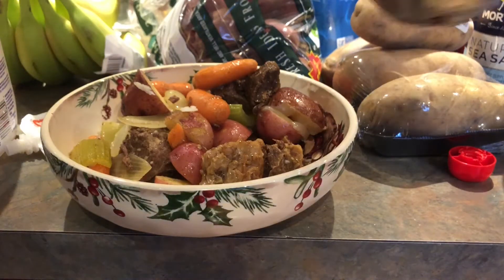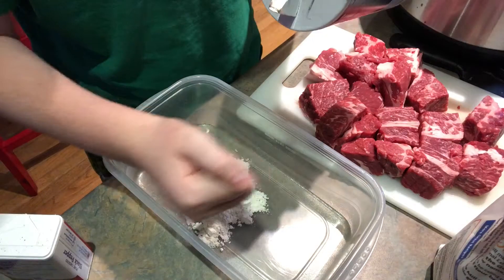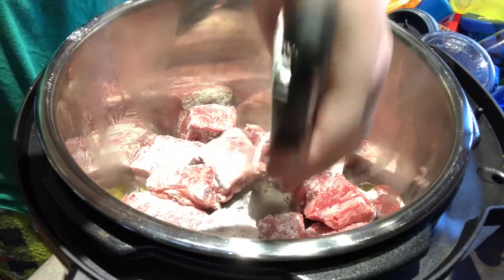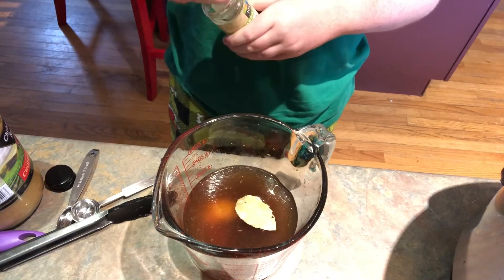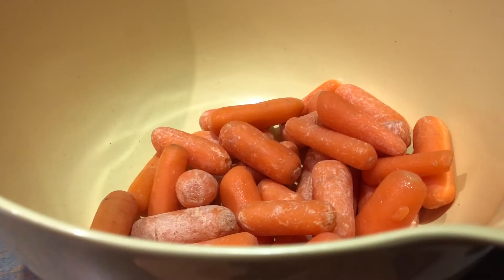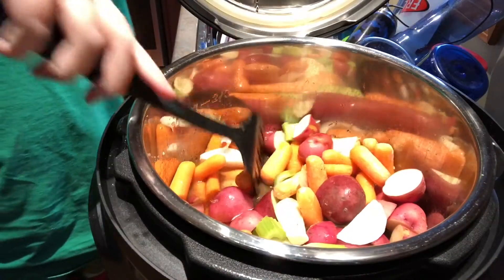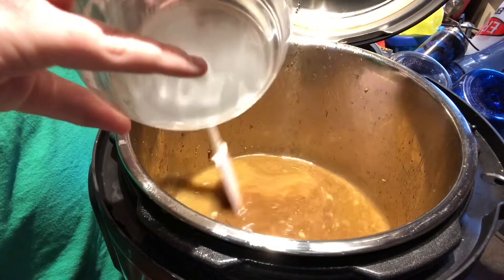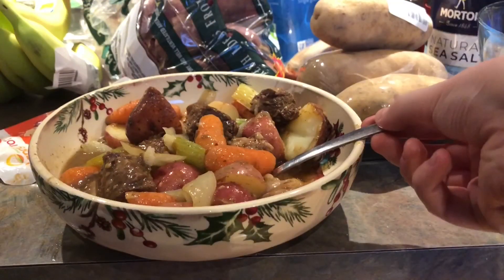Pressure Cooker Beef Stew Recipe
Getting the pressure cooker out and making this delicious, healthy beef stew. Hint: whenever I say I’m using store bought minced garlic, you can also mince fresh cloves of garlic. For a tablespoon of minced garlic, it’s 3 cloves.